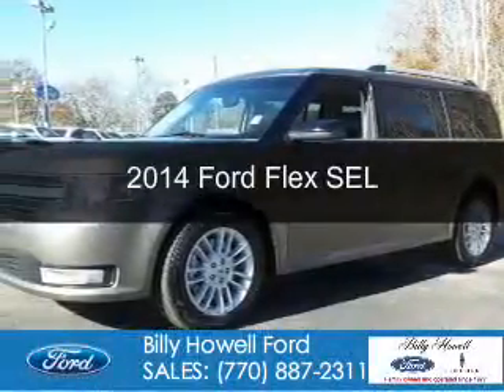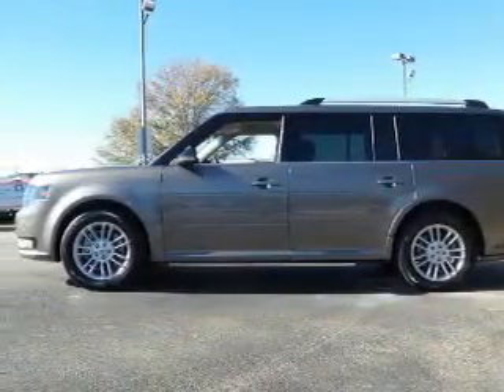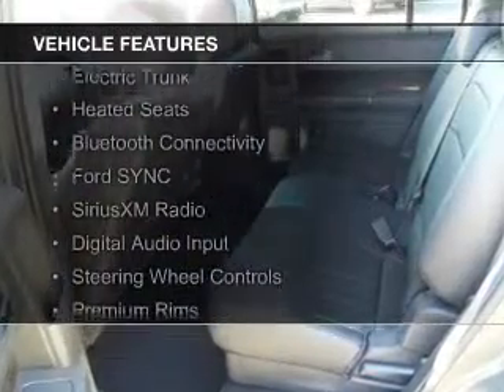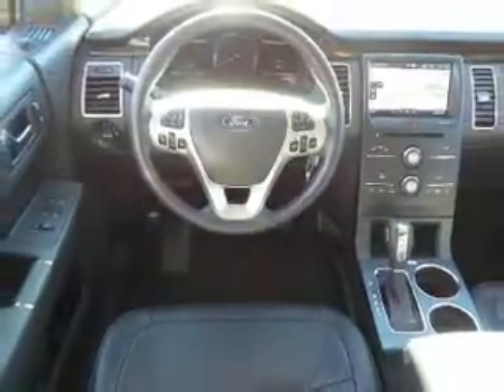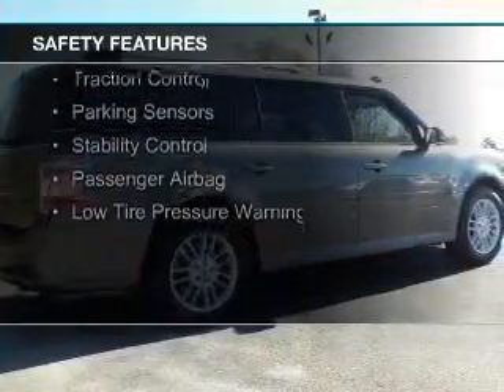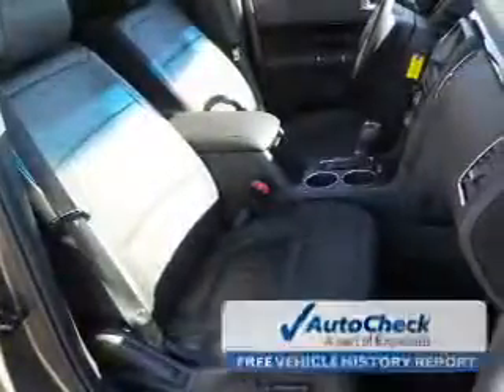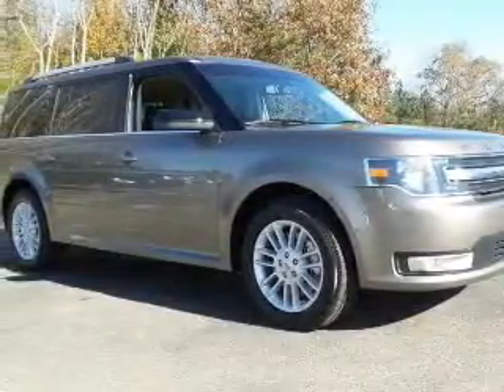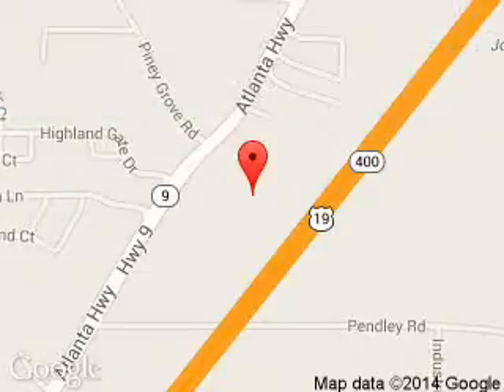2014 Ford Flex - Cumming GA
Year: 2014
Make: Ford
Model: Flex
Trim: SEL
Engine: 3.5 liter 6 cylinder 24 valve
Transmission: 6-Speed Automatic
Color: Mineral Gray Metallic
Mileage: 10040
Address:
1805 Atlanta Highway